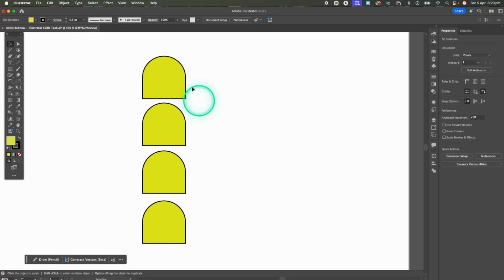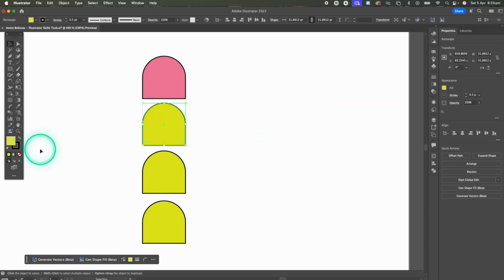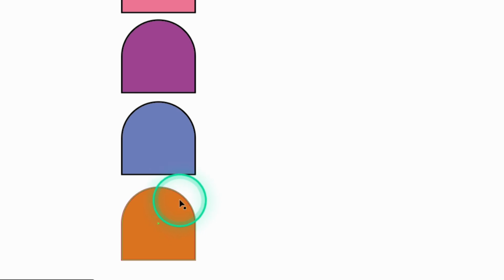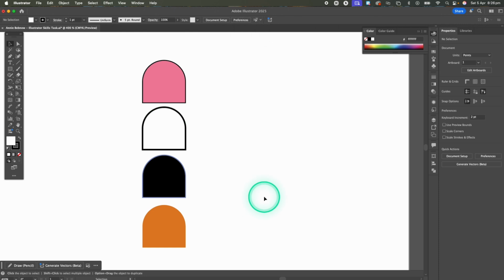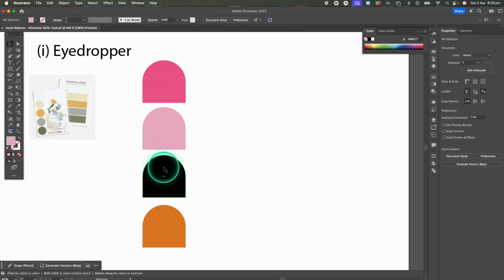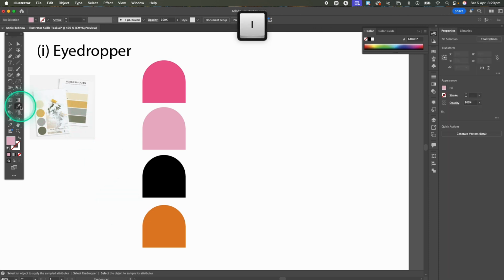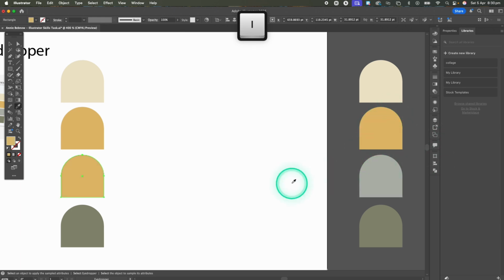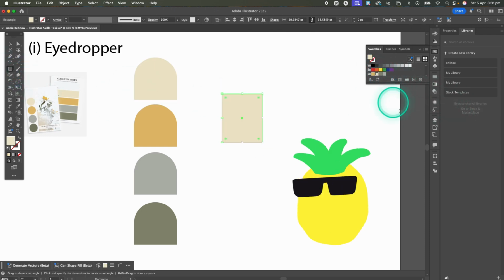How to Illustrator - Colour